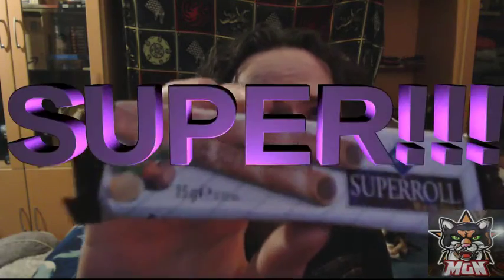Turkish Munchies Taste Testing Part 4!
Hope you all like the new video. Fourth taste test video. Only 1 more boxes of Turkish Munchies to go!